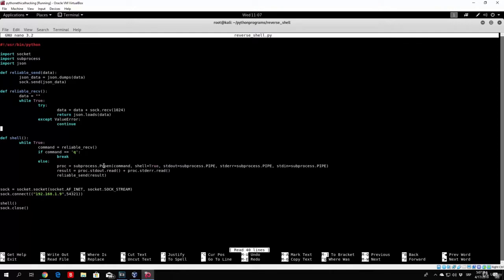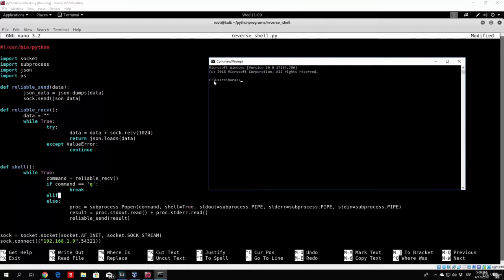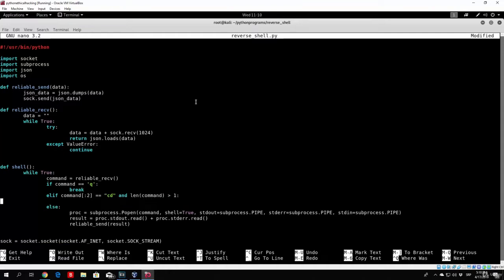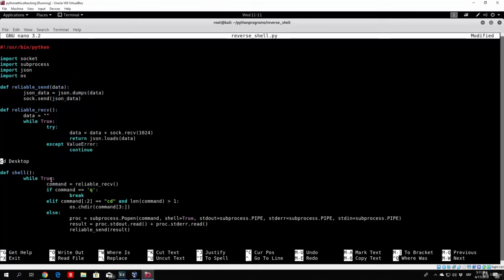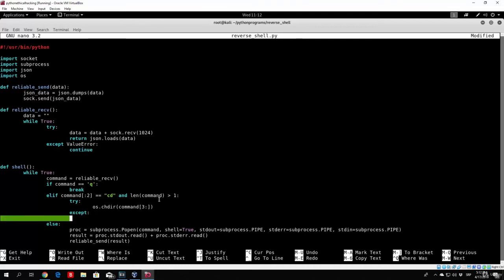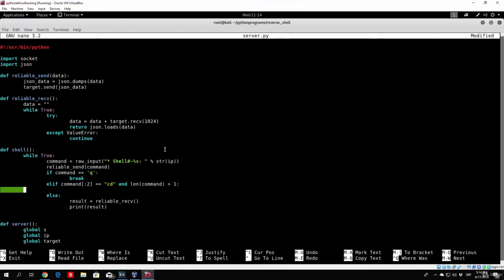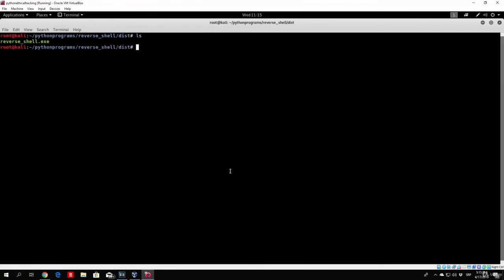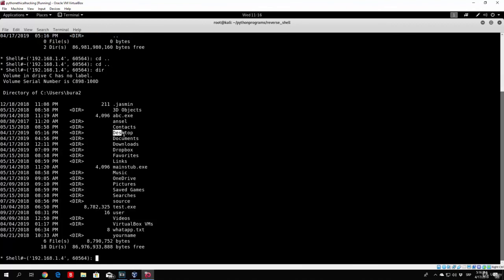9 Using OS library to change directory